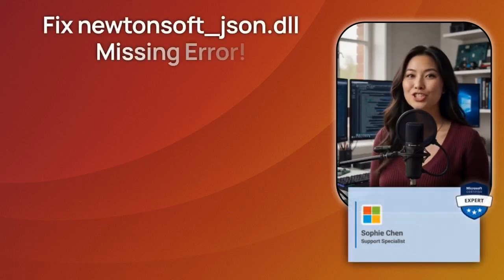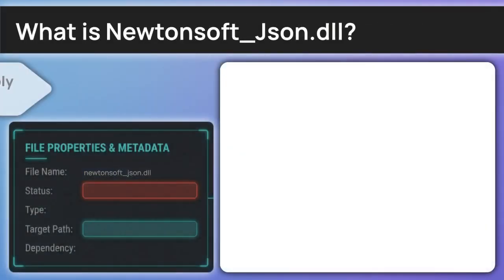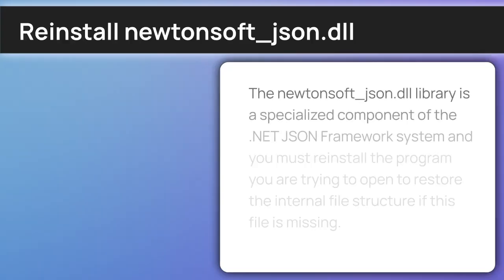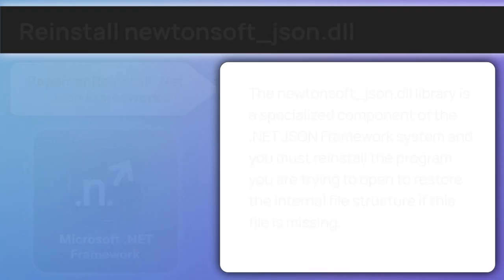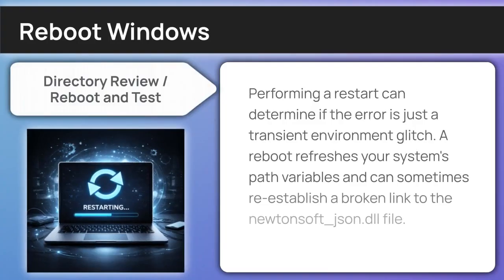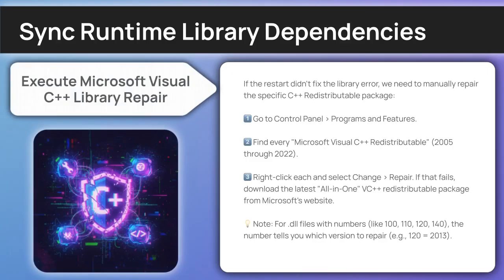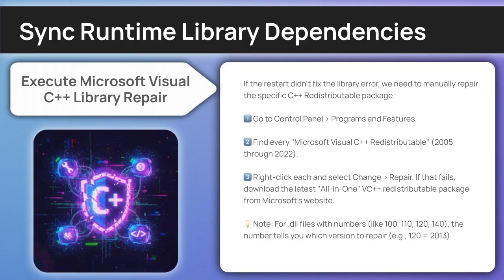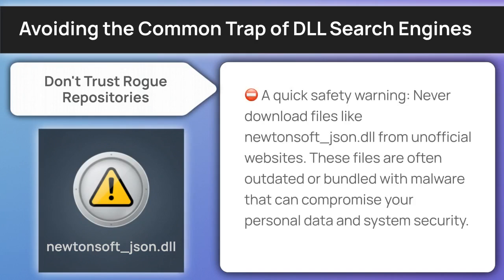Fix newtonsoft_json.dll Missing Error!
Is .NET JSON Framework crashing or failing to launch due to Newtonsoft_json.dll? When this DLL is unavailable, applications may fail to start or behave unpredictably.

What is Newtonsoft_Json.dll?

In .NET JSON Framework, Newtonsoft_json.dll plays the role of a .NET Application Library DLL driven by the Managed Assembly. I’ll cover standard troubleshooting steps that can help reduce or eliminate the error.

▶ Key points in this video:

- Get facts about the newtonsoft_json.dll file
- Updating required newtonsoft_json.dll components

Timestamps:

00:00 - Briefing
00:19 - Explore how newtonsoft_json.dll is used by .NET JSON Framework
00:40 - Relinking files and dependencies for newtonsoft_json.dll
01:01 - Re-initializing the Windows environment
01:20 - Sync Runtime Library Dependencies
02:05 - Manual download checklist
02:23 - General diagnostic references